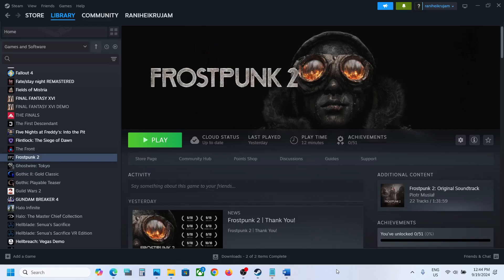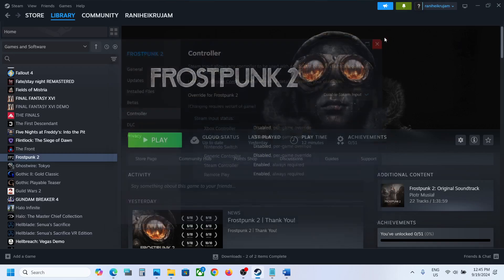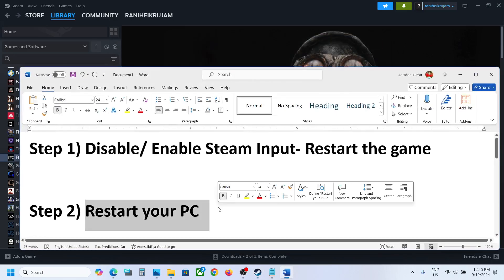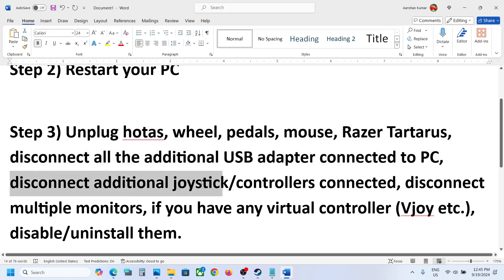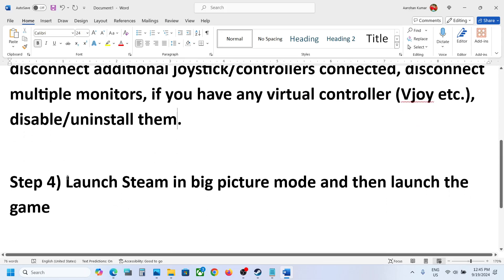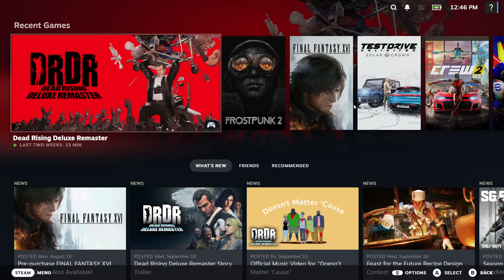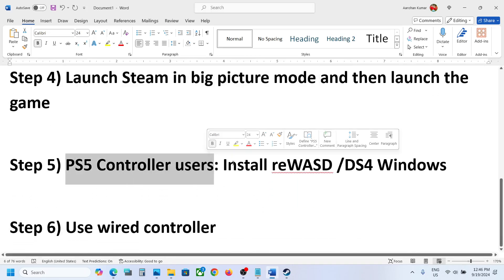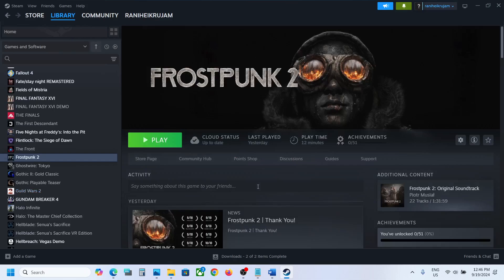Fix Controller/Gamepad Not Working In Frostpunk 2 On PC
How to Fix Xbox/PS5 Controller Not Working in Frostpunk 2 game,Fix Xbox/PS5 Controller Stopped Working in Frostpunk 2,Fix can't use controller in Frostpunk 2,Fix Controller doesn't work in Frostpunk 2
Step 1)  Enable/ Disable Steam Input- Restart the game
Step 5) PS5 Controller users: Install reWASD /DS4 Windows